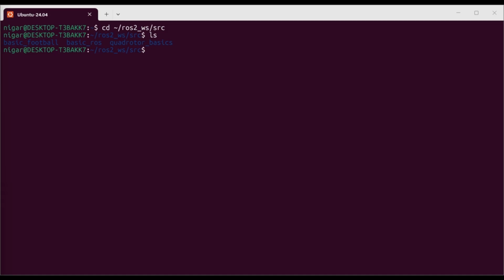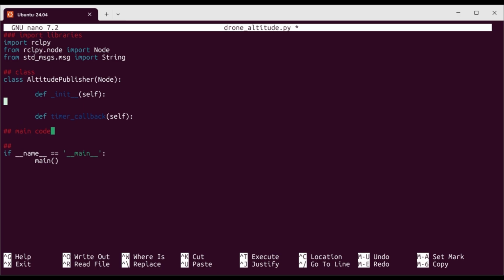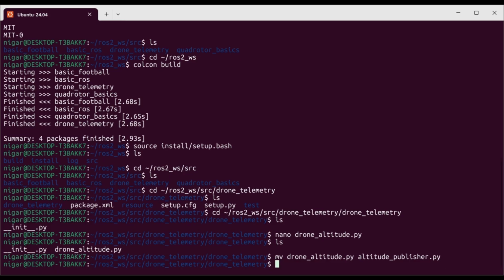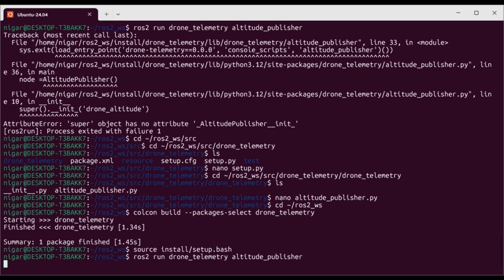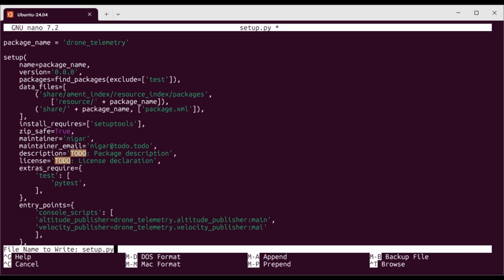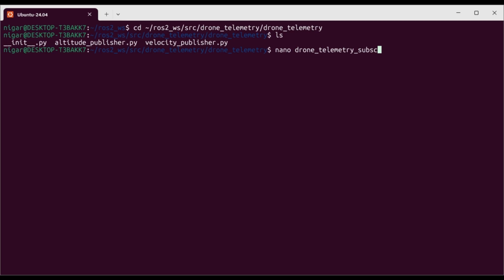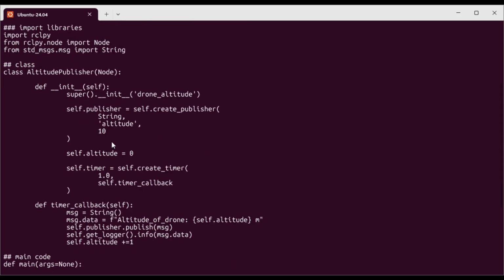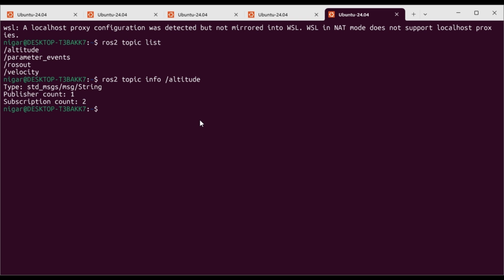Step-by-Step ROS 2 Coding: 2 Publishers to 1 Subscriber!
Mastering multi-node communication is crucial for handling complex robots like drones. In this step-by-step programming tutorial, we scale up your ROS 2 skills by coding a system where one single Subscriber node listens to and processes data from two separate Publisher nodes simultaneously!

We write the Python code from scratch to create a Velocity Publisher and an Altitude Publisher. Then, we walk you through the logic of building a single, clean Subscriber node with multiple callback functions to manage both data streams in real-time.